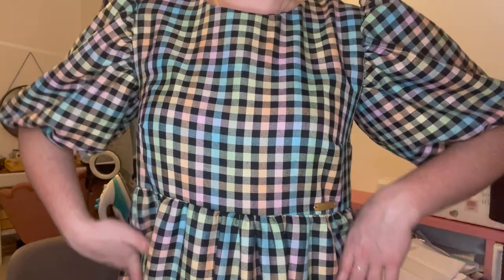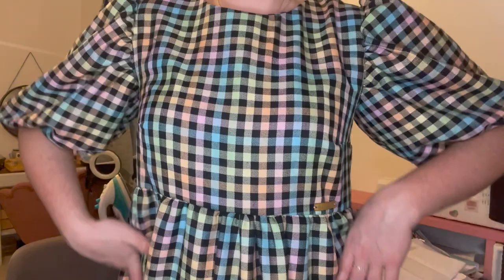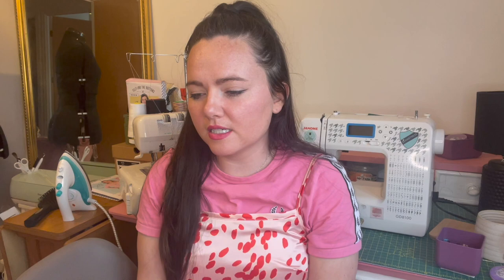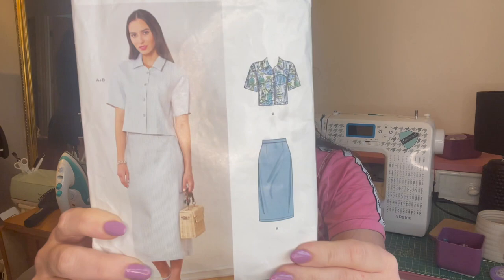What I Made In January!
Hey guys, here are all the lovely garments I made in January!

Love Elle
x